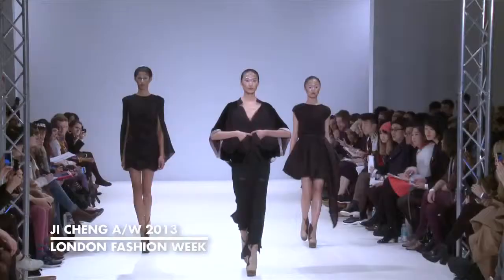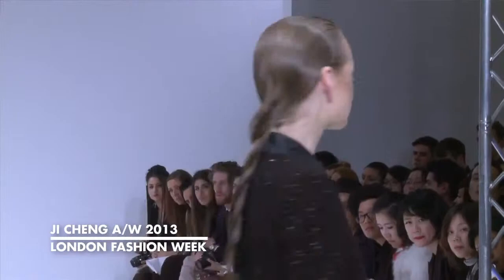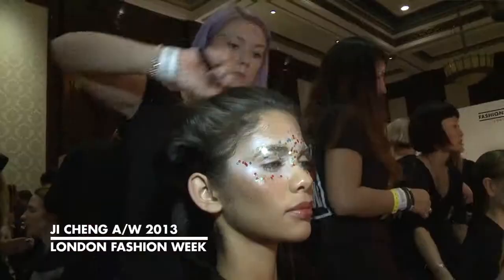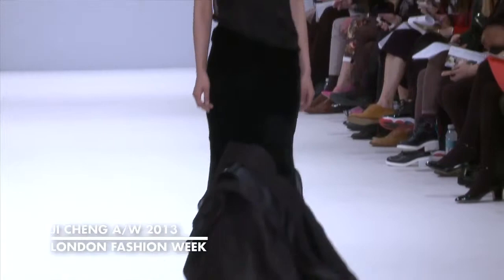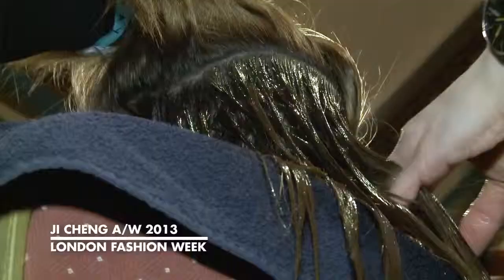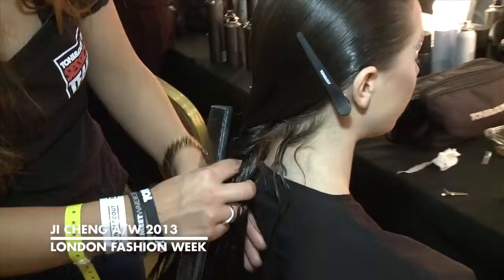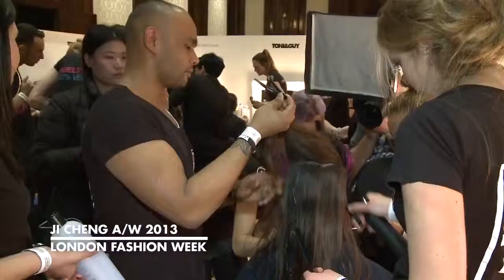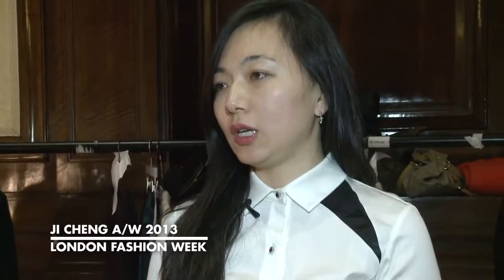TONI&GUY @ Ji Cheng AW13 - London Fashion Week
Maria Galati heads up the TONI&GUY Session Team for the Ji Cheng autumn/winter 13 catwalk show. Here we bring you some exclusive backstage footage and show you how to achieve the runway hair looks at home. Including this one, TONI&GUY has been the official sponsor of London Fashion Week for an incredible 18 seasons and consistently aims to bring key trends from the catwalk to the client.